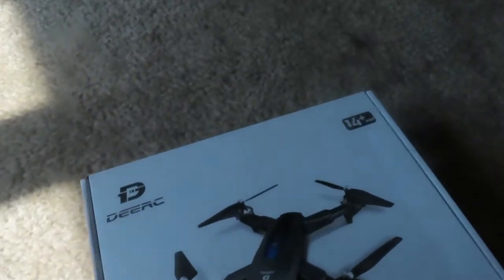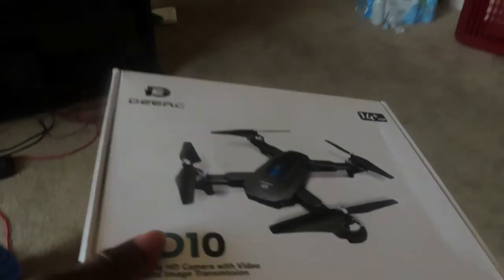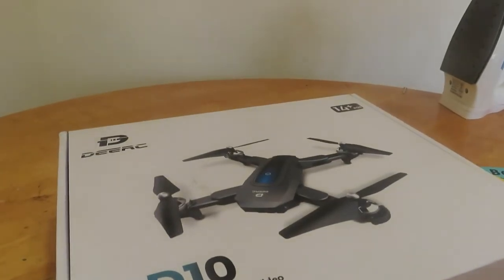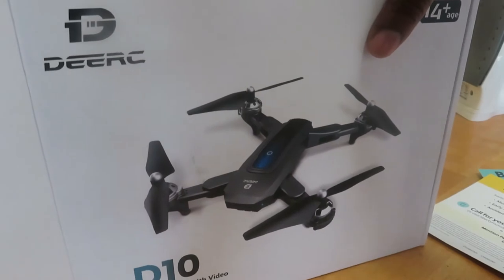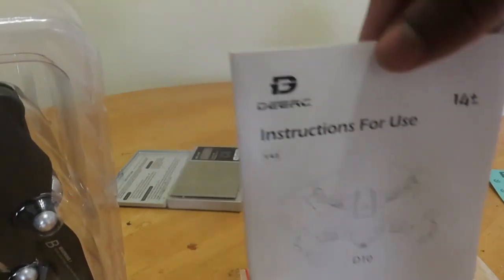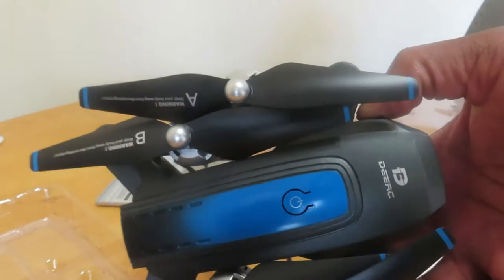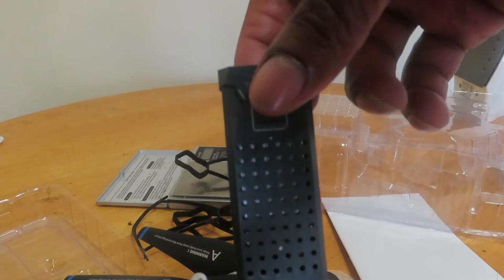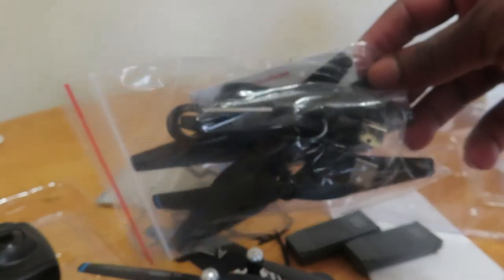UND BOXING OF THE DEERC DROME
IM SHOWING YOU THE UNDBOXING OF THE DEERC DROME